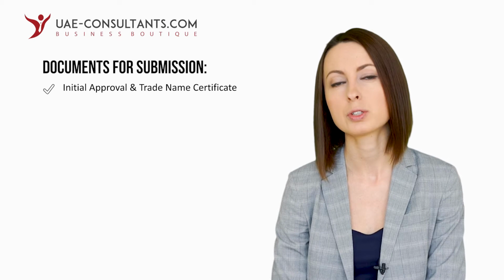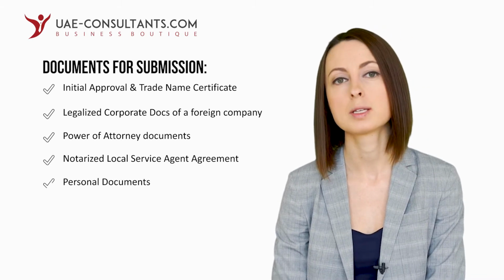Branch and representative office differences in the UAE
What is the difference between a branch and a representative office in the UAE?

Video on Business Setup in Dubai
Ask A Question & Get A Free Consultation ↓↓↓↓↓↓↓↓↓↓↓↓↓↓↓See more↓↓↓↓↓↓↓↓↓↓↓↓↓↓↓↓↓↓↓↓↓↓↓↓↓

1. 10 mistakes business make in the UAE
3. Business tours to UAE